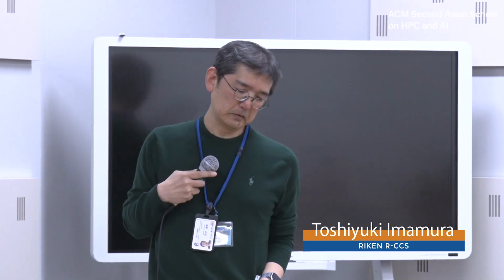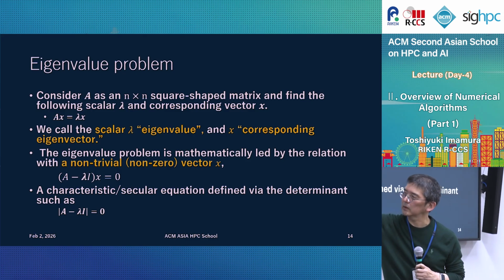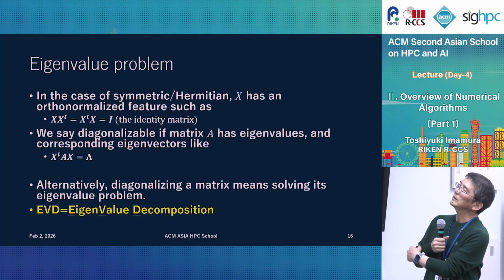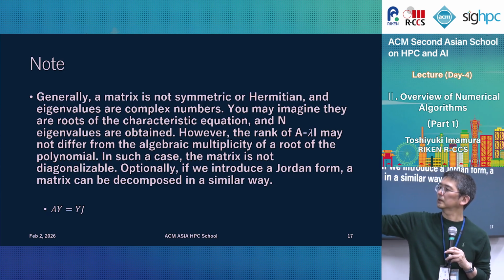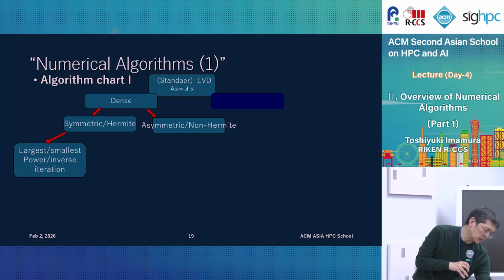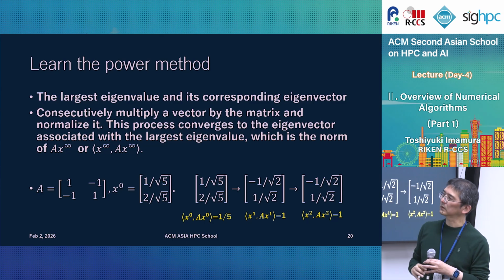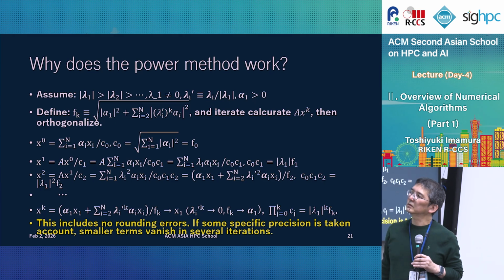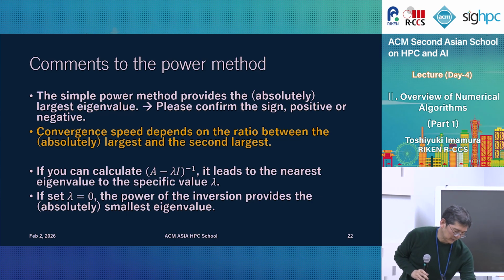Ⅱ. Overview of Numerical Algorithms (Part 1)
2026 ACM Second Asian School on High-Performance Computing and Artificial Intelligence

Toshiyuki Imamura (RIKEN R-CCS)

2026 ACM Second Asian School on High-Performance Computing and Artificial Intelligence